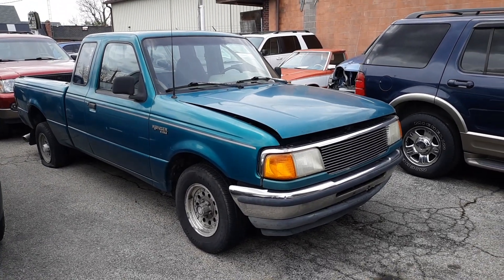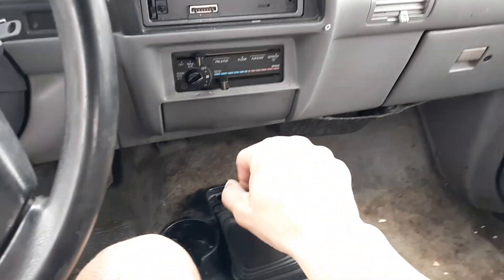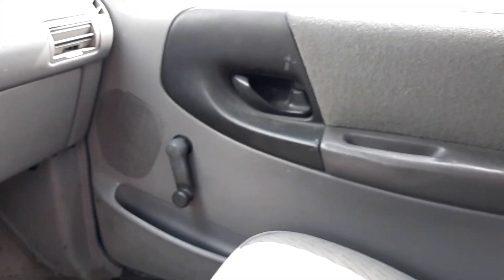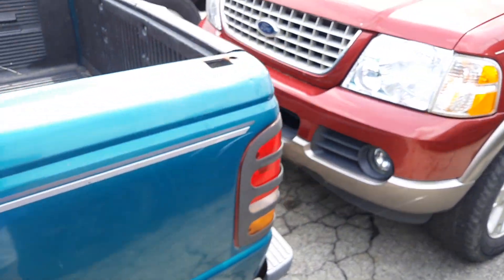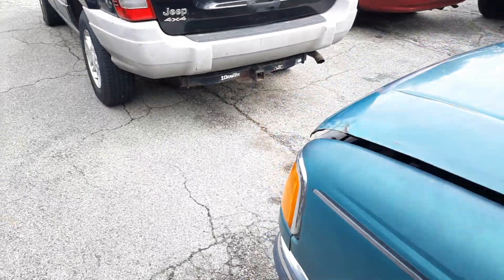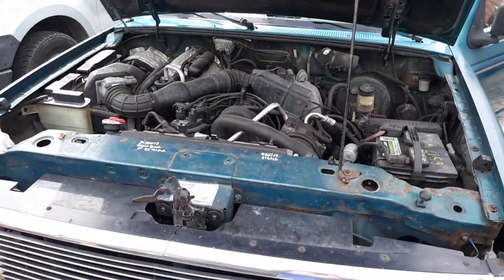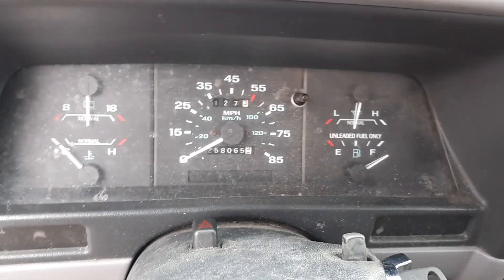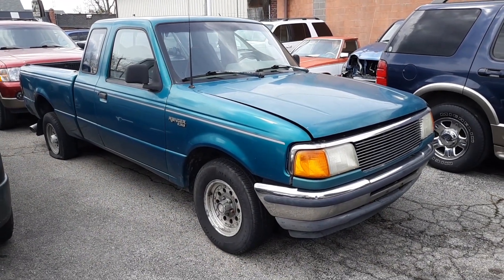1994 Ford Ranger XLT